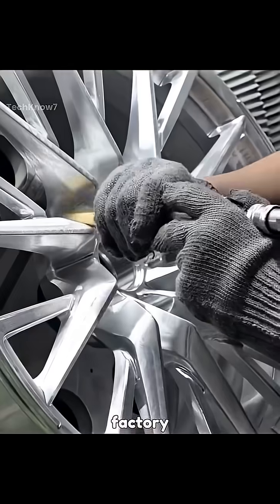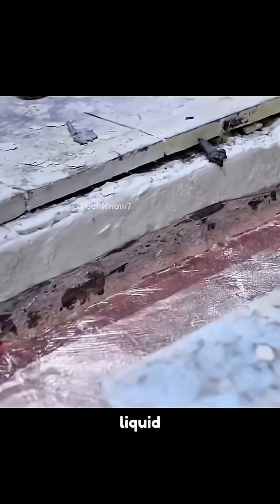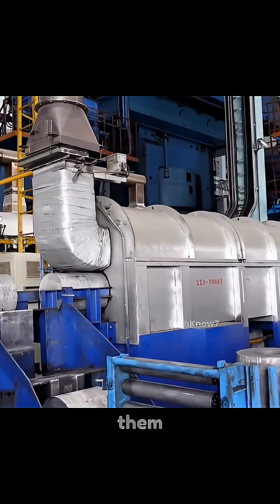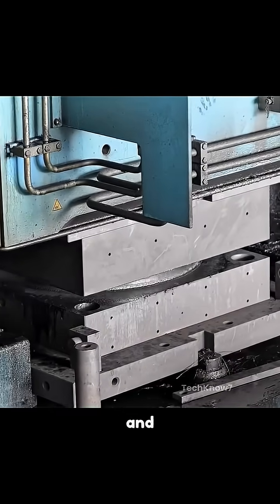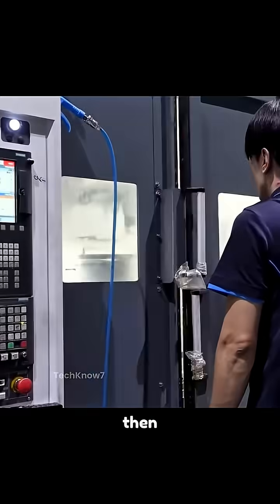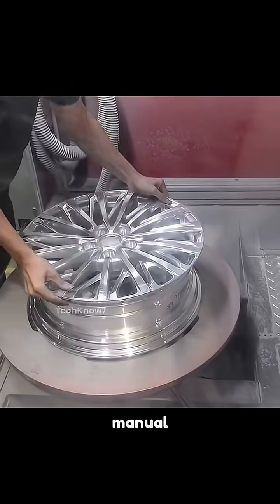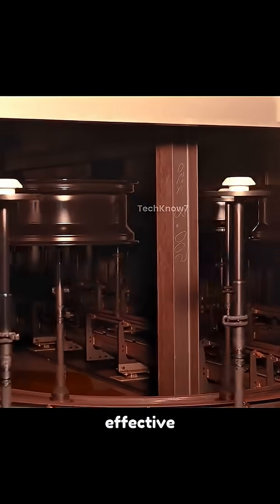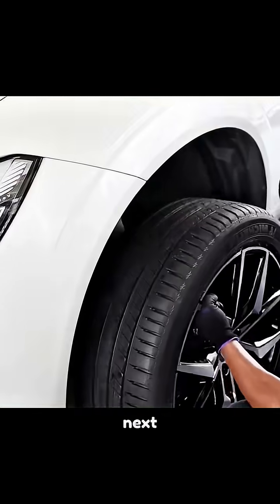How Forged Aluminum Wheels Are Made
Step inside a cutting-edge factory where high-performance forged aluminum wheels are born.
Discover rare techniques like centrifugal impurity separation, ultrasonic billet testing, multi-stage forging, flow forming, and infrared-assisted paint curing.

Watch how strength, design, and innovation come together—turning raw aluminum into wheels built for the road.